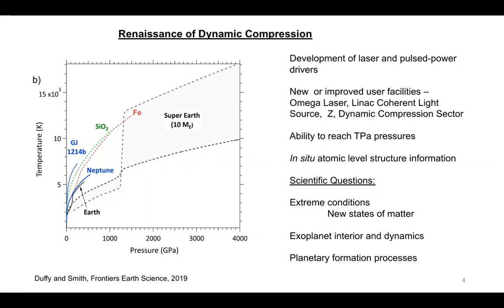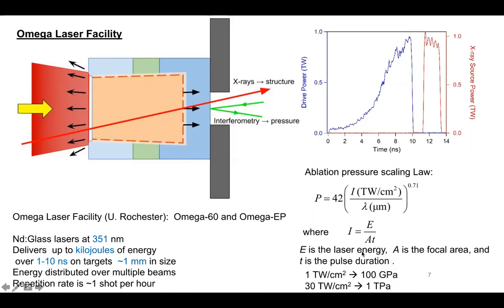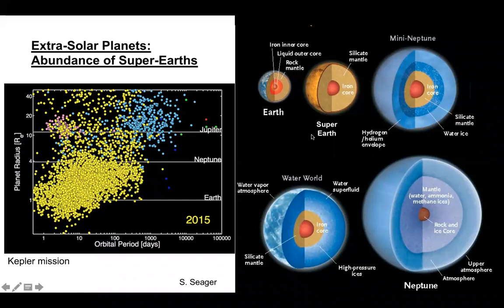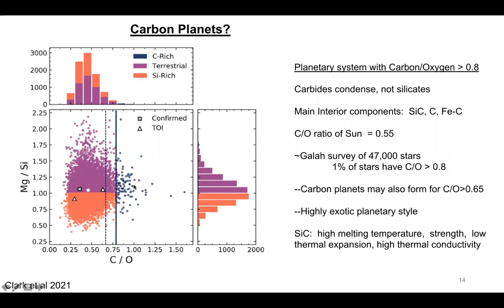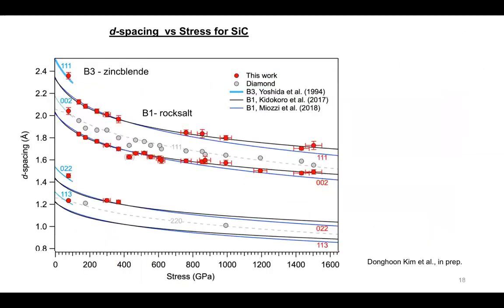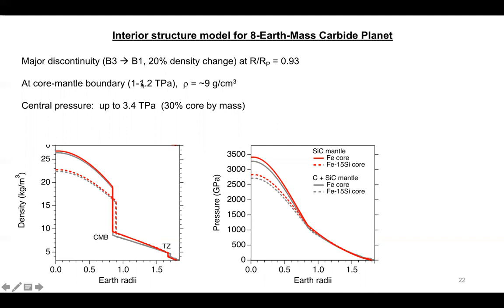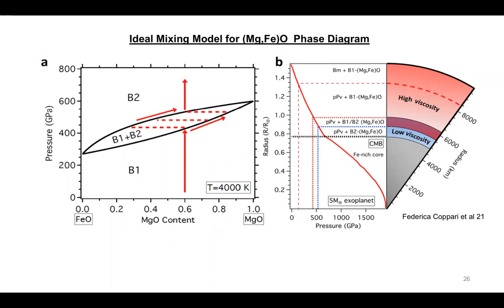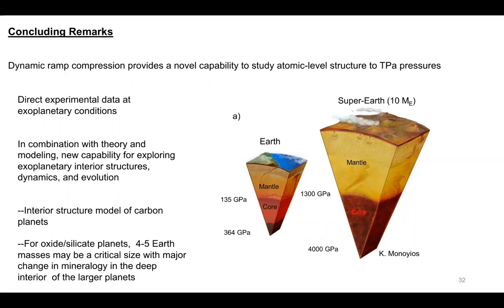CDAC Webinar 45, Duffy, 06-02-2021